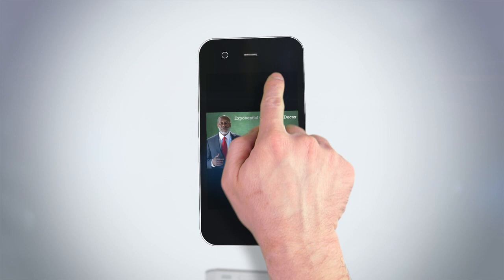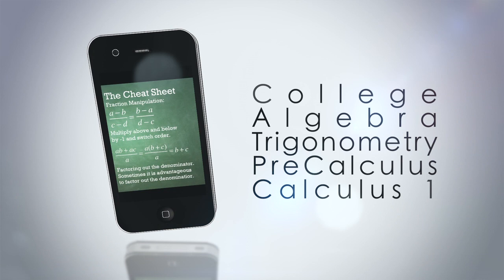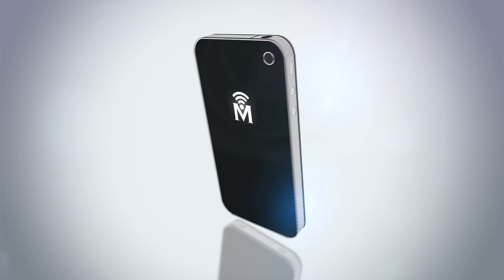MathCast on the App Store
This video provides information about our iOS Apps on the Apple App Store.